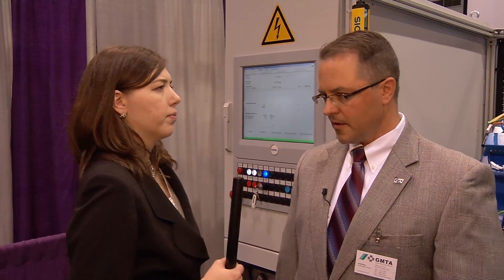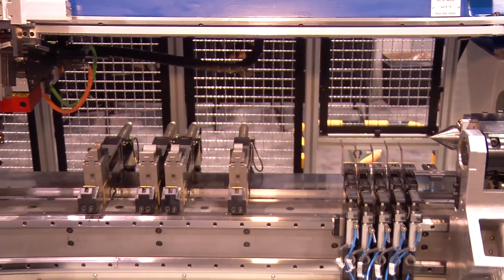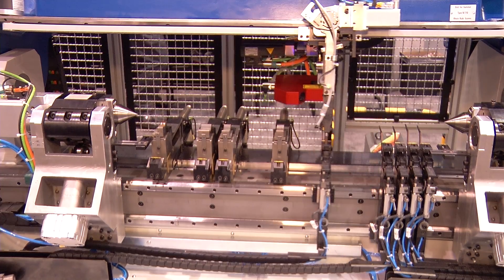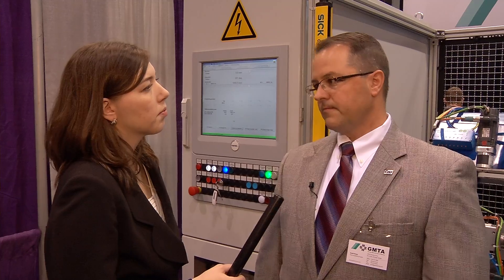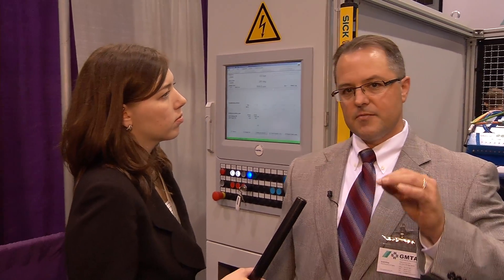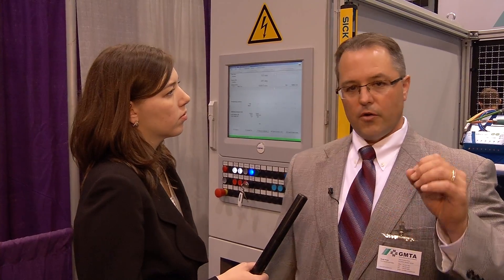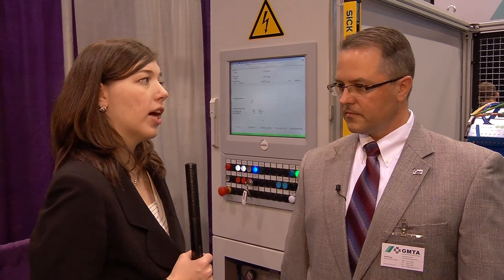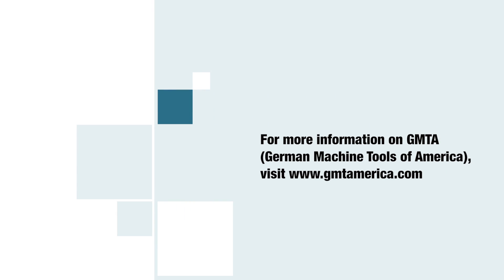German Machine Tools of America Booth IMTS 2012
German Machine Tools of America Vice President of Sales Scott Knoy discusses new straightening and gearmaking technologies at IMTS 2012.

German Machine Tools of America (GMTA)*
Scott Knoy, Vice President of Sales

*Formerly American Wera